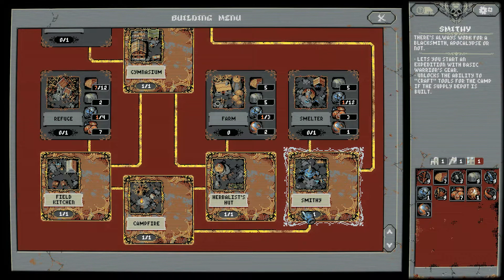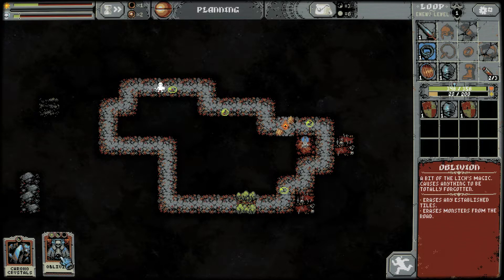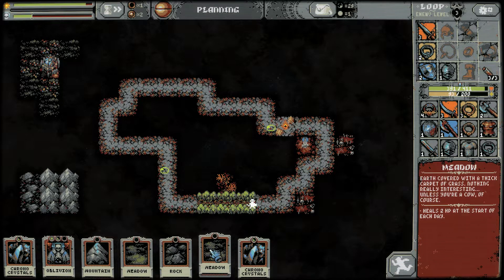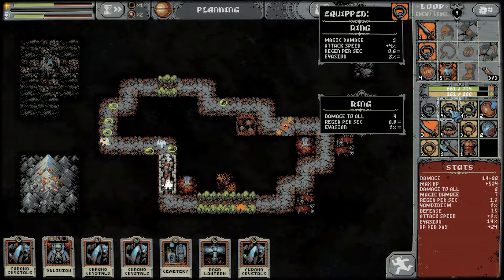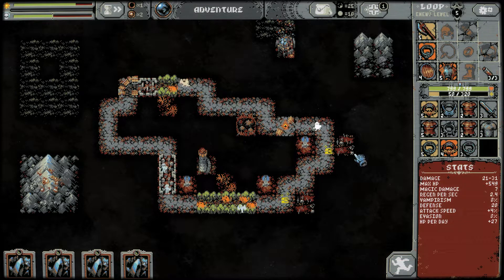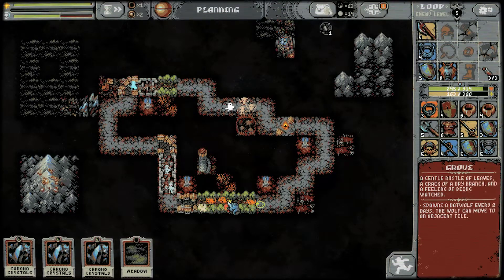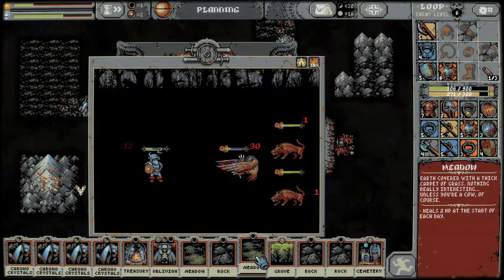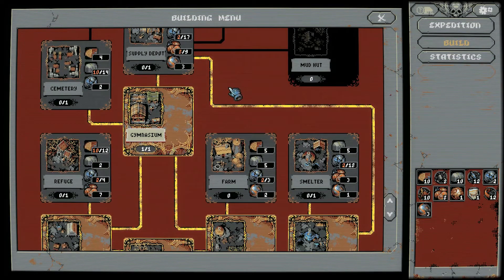Loop Hero - Episode 4: The Loop gets crowded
Loop Hero is a roguelike idle RPG where a brave hero walks an endless loop while we rebuild his lost world around him. The hero will fight monsters and collect resources, equipment and cards,  and we will use those cards to build a world around him.